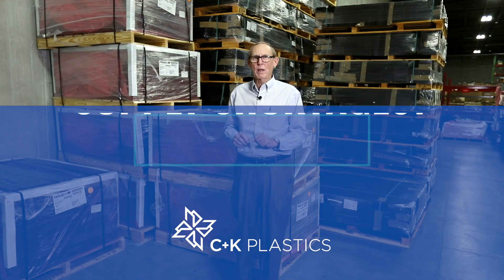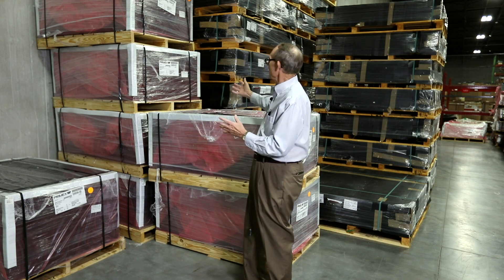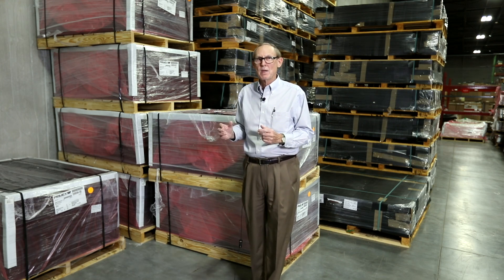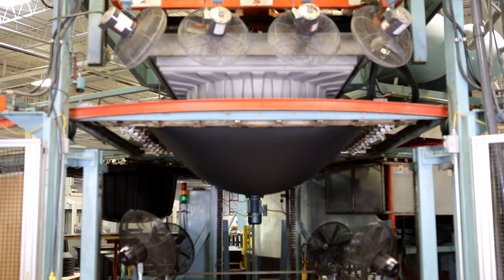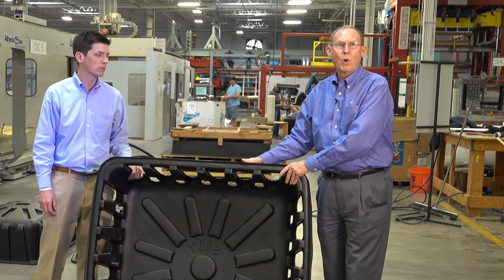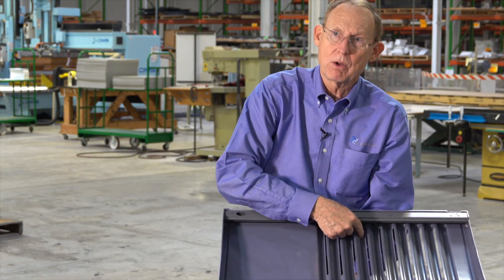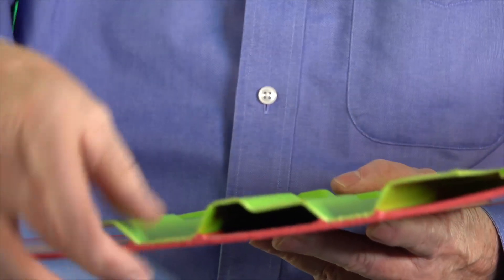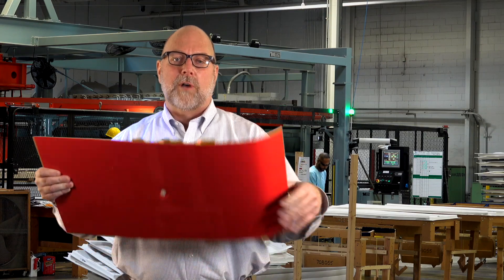Most materials in stock for faster vacuum formed parts | C&KPlastics.com | New Jersey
Supply Chain Issues are effecting everyone including thermoforming and vacuum forming companies, but C & K Plastics is doing something about it. We have stocked up on the raw plastic resins & material needed to thermoform their parts. Beyond our insight on parts, we are recognized as one of the most experienced, state-of-the-art, thermoforming companies in the industry.

C&K Plastics offers a comprehensive range of services and capabilities including: pressure forming, vacuum forming, twin sheet forming and a full complement of secondary operations like bar coding, die cutting, hot stamping, multi-part assembly, riveting, silk screening, solvent bonding, and painting.

0:17 Supply Chain

0:50 What is Vacuum Forming

1:14 Molds

1:26 Pressure Form

1:54 Twin Sheet

1820 Conyers Station Road, Conyers, GA 30013